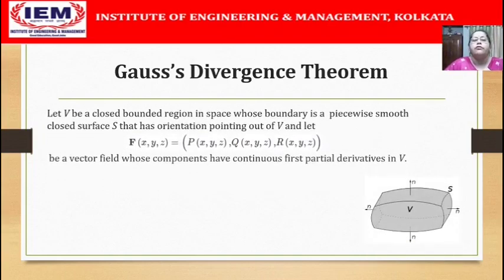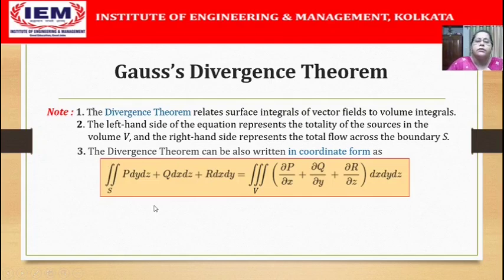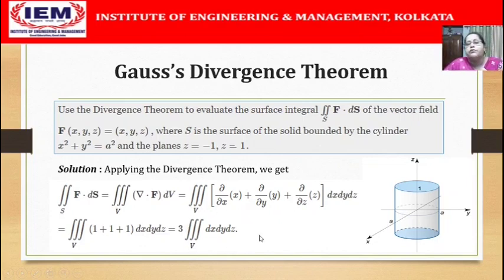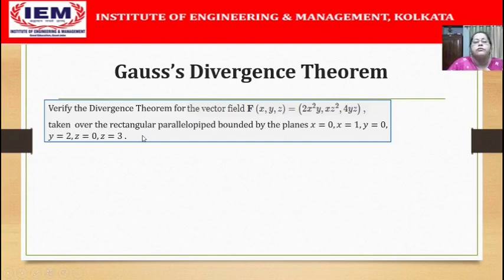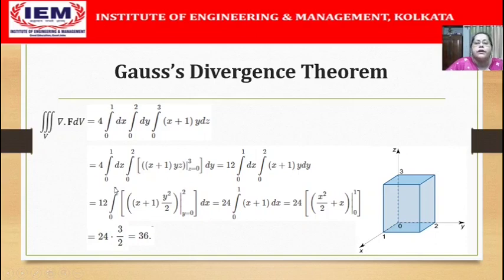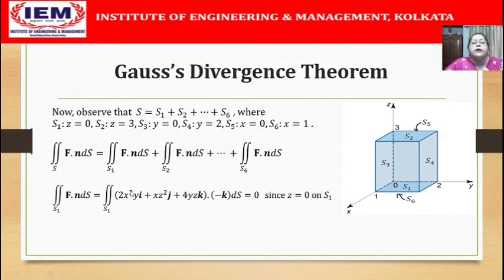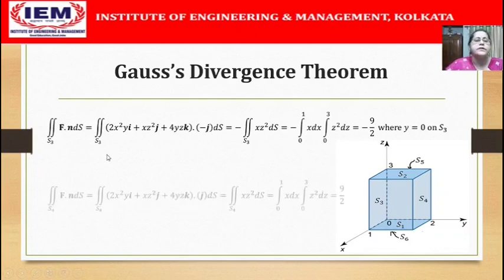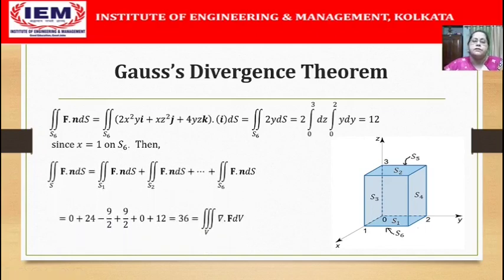Multivariate Integration - Lecture 19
This is the nineteenth video in a series of lectures on Multivariate Integration by Dr. Sharmistha Ghosh.